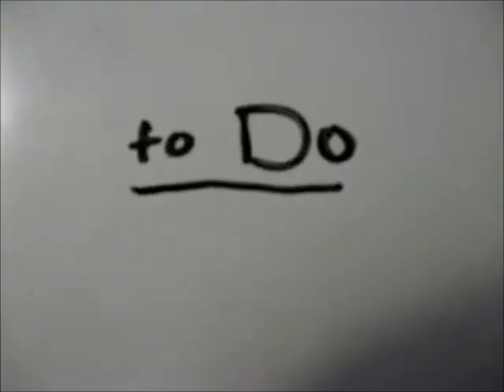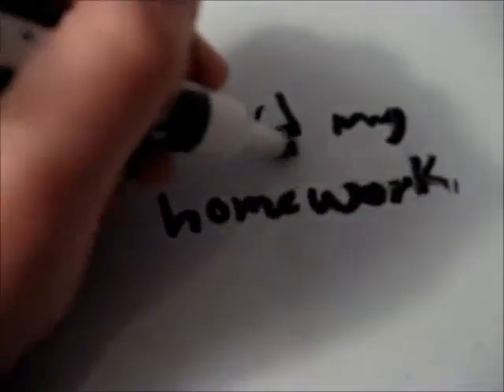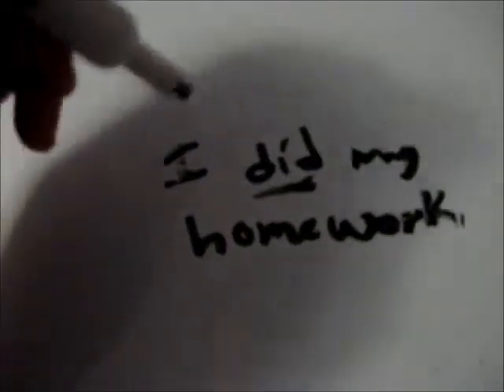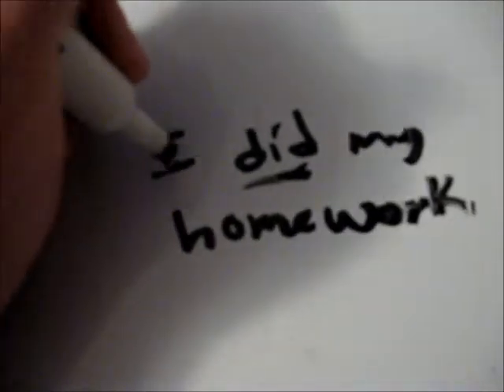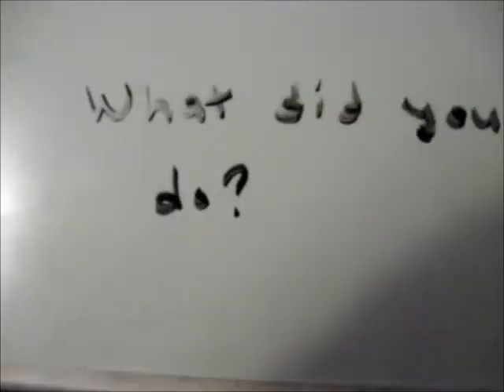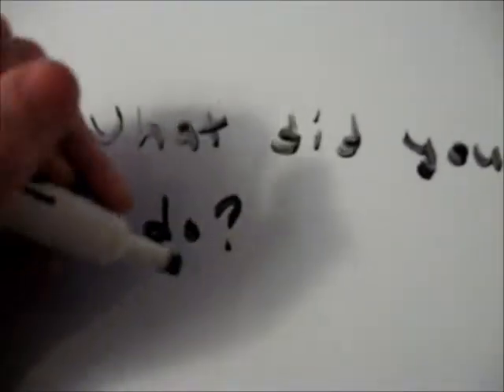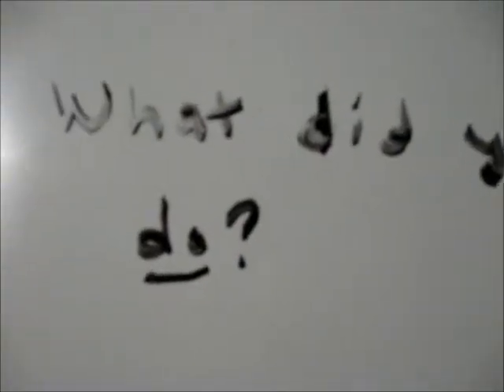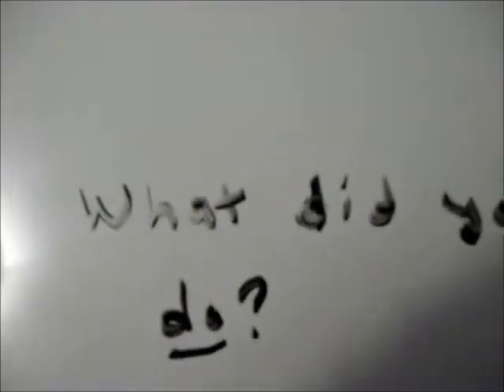The Multipurpose Verb - To Do | English Grammar Lesson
The verb "to do" has so many function! It can be a verb on its own, it can be used to enhance the meaning of another verb, it can be used to create a negative, and it can be used to create a question!

Don't feel bad if you use this verb incorrectly, it's very confusing for ESL students. It's NORMAL!